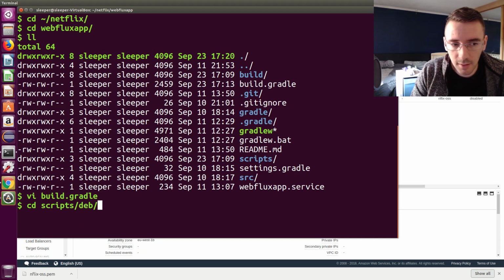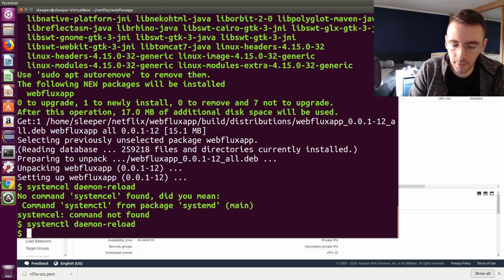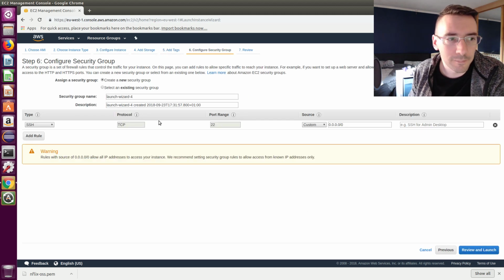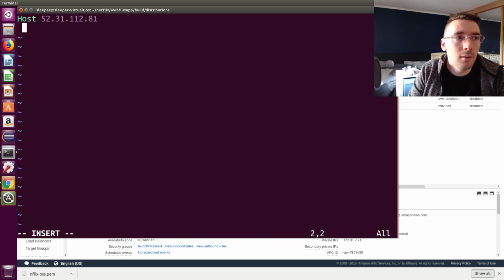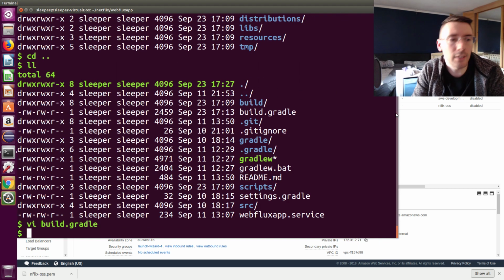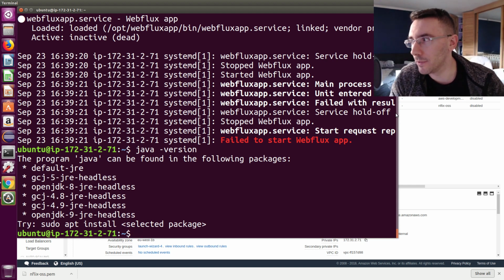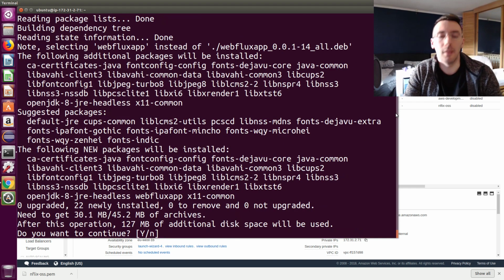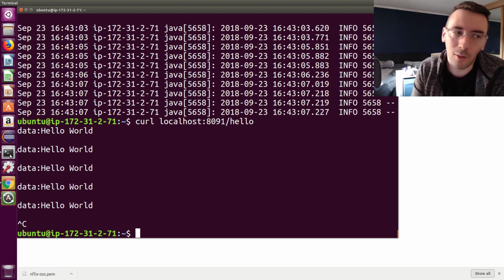Nebula ospackage - installing .deb on ec2 - NetflixOSS [part8]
Using Nebula ospackage to create a .deb to install our service on a EC2 instance ensuring that java gets installed for us as part of the deb install.

This sets us up for containerizing our apps without having to worry about wiring docker into our infrastructure. But more on that in later episodes.